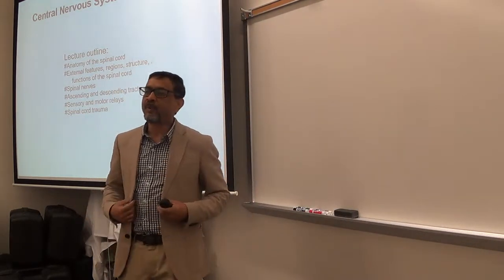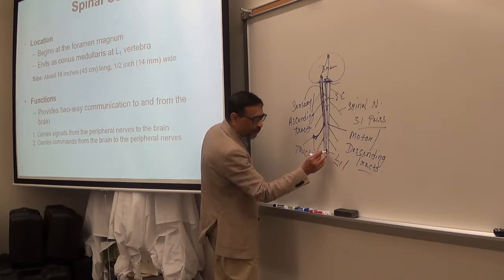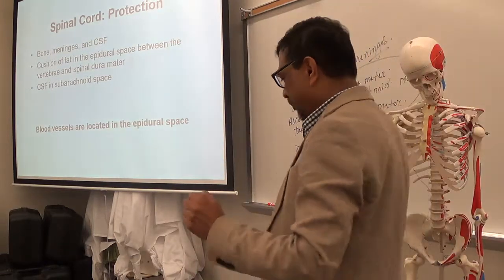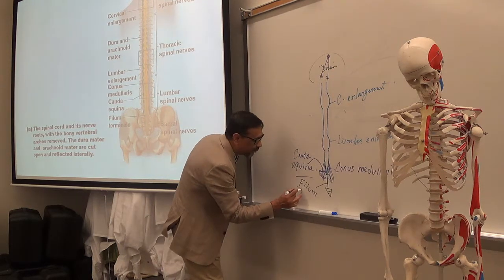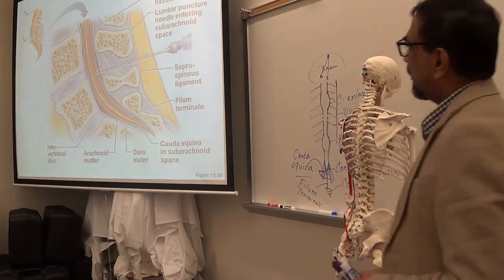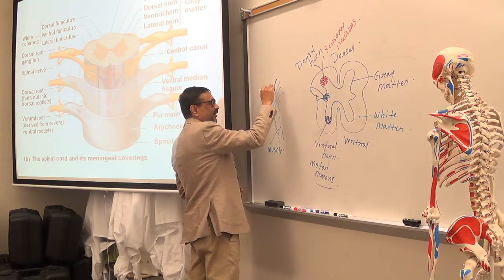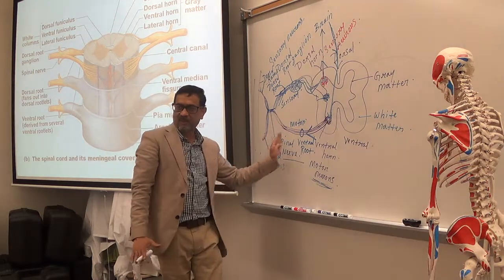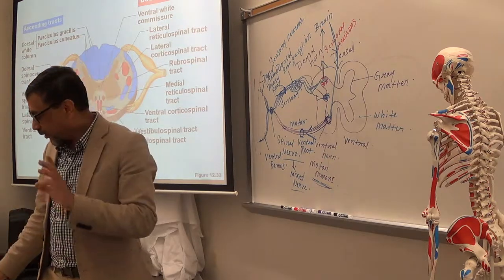Spinal Cord 1 1